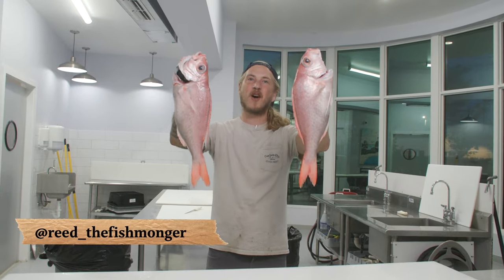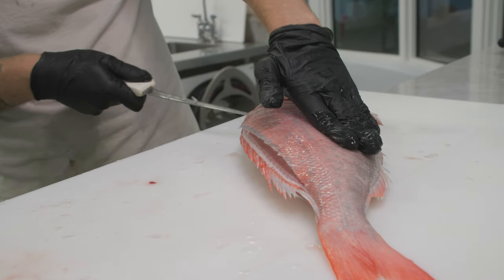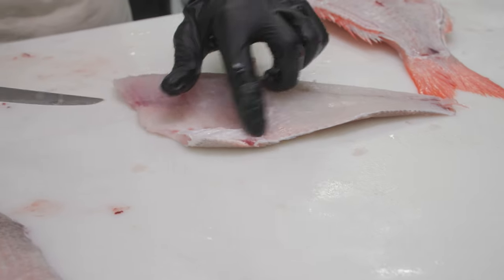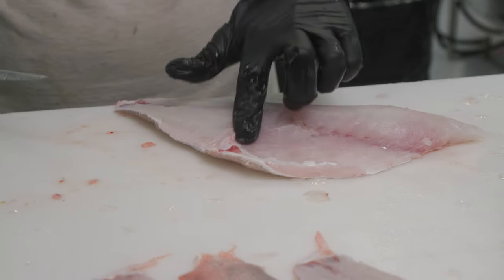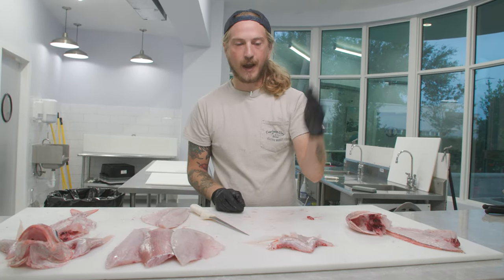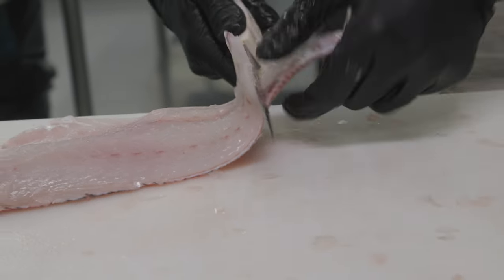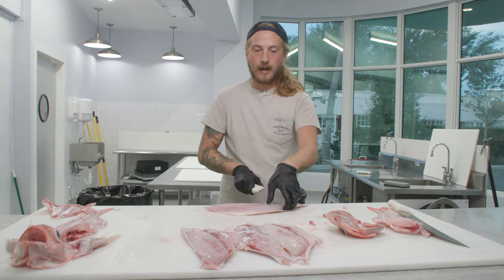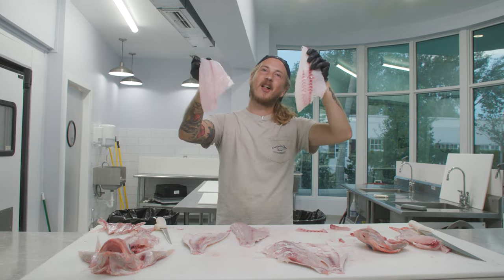Filleting Rare Deepwater Snapper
Learn how to fillet Wenchman Snapper!

Wenchman Snapper is an exotic species of snapper found in deep water.
to catch fish like this!

Watch as I demonstrate the step-by-step process while giving clear instructions.

MB01ADJOBKLOWNH